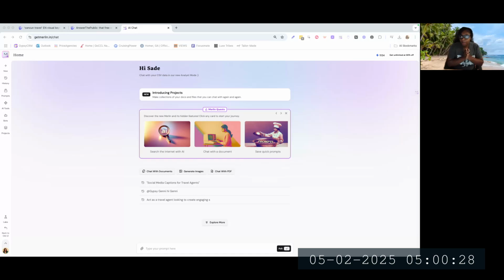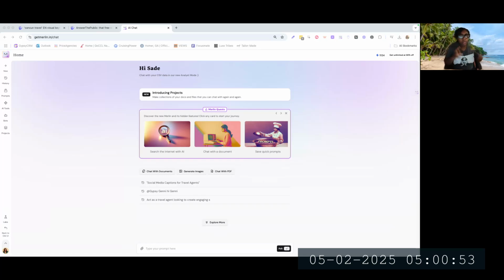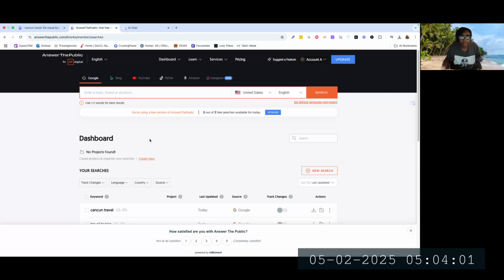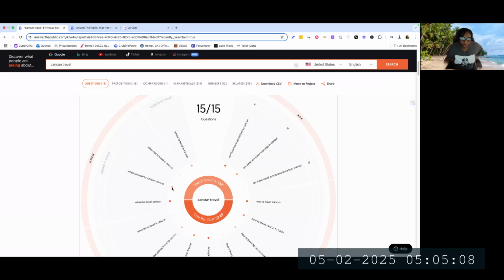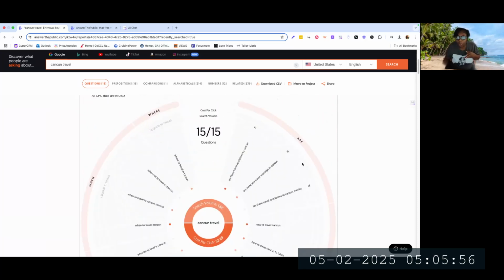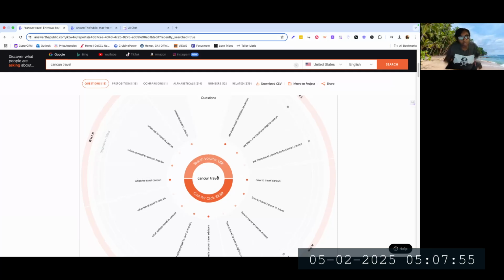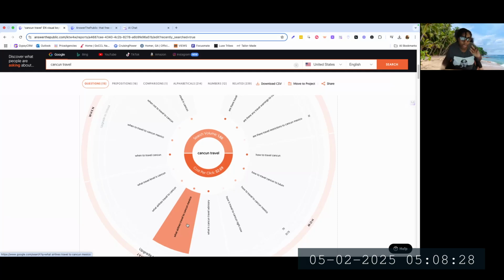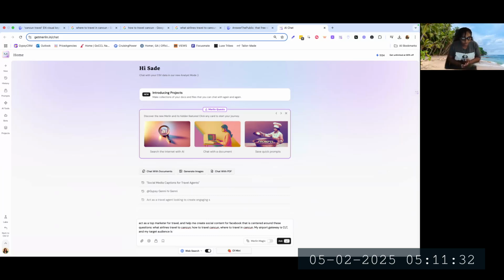Master travel marketing with AI tools like Merlin AI and Answer the Public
Welcome back to TravelHolics! After a brief hiatus, our host Sade Howard is back with insightful tips and tricks for travel marketing. In this episode, Sade shares her recent realization about the reach and impact of her previous YouTube content, which inspired her to continue sharing valuable resources and strategies tailored for travel agents. Today, she introduces two powerful tools, Merlin AI and Answer the Public, to help travel agents generate engaging content that resonates with their niche audiences. Tune in to learn how to utilize AI to create meaningful and informative marketing content, and discover strategies to connect authentically with your travel community while enhancing your marketing efforts. Whether you're new to the industry or looking to elevate your approach, Sade's insights are sure to guide you in crafting impactful content that goes beyond just selling travel packages. Join us as we dive into the world of innovative travel marketing solutions!

✅ If you are a Travel Advisor and need a travel insurance partner TME is waiting for you